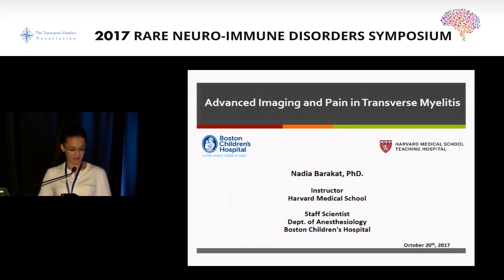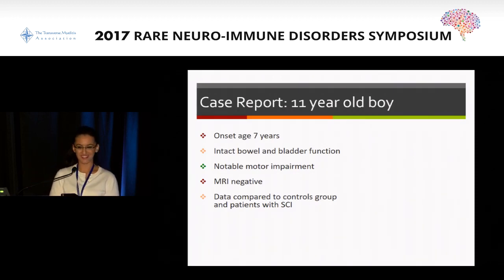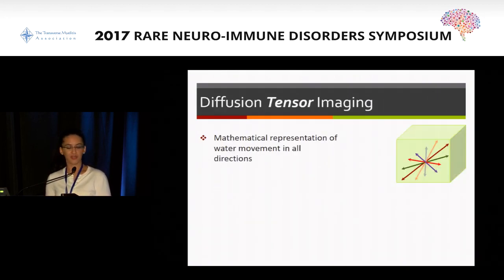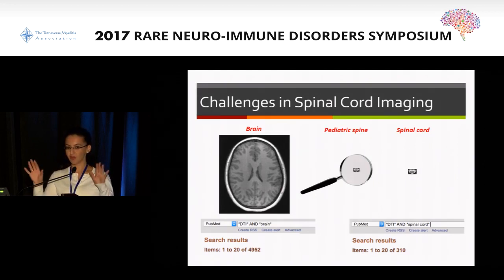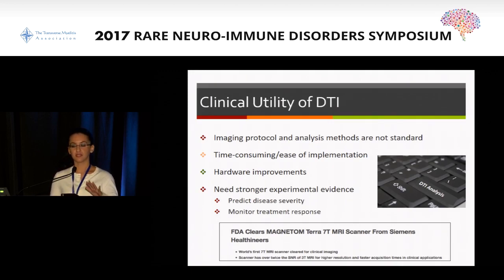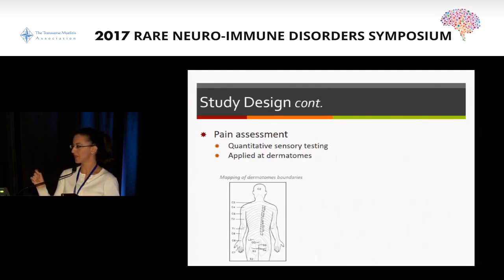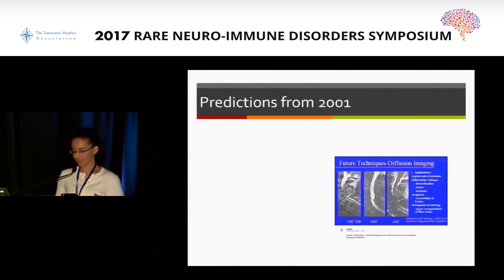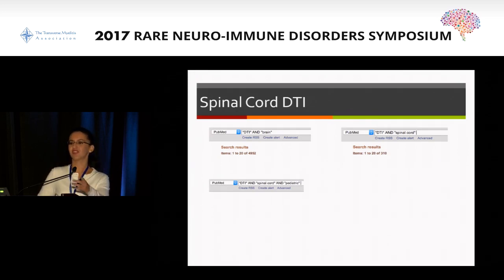Advanced imaging to better understand myelitis and pain in children and young adults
Nadia Barakat, PhD | Boston Children’s Hospital